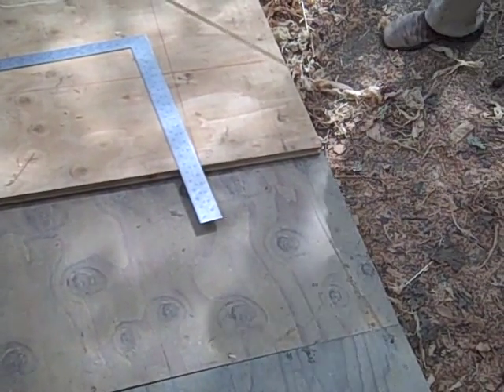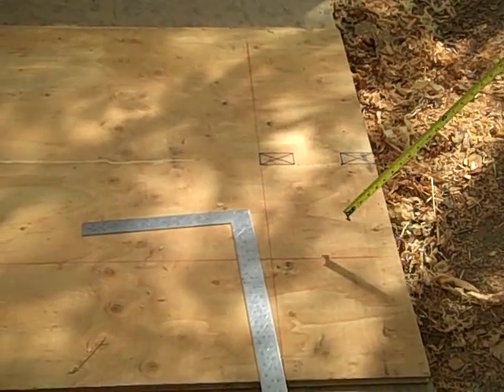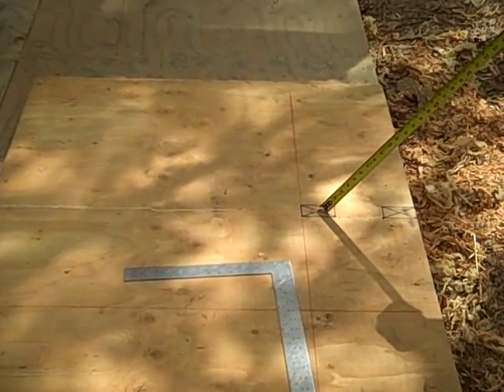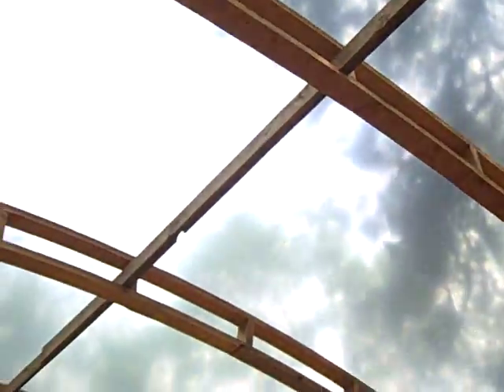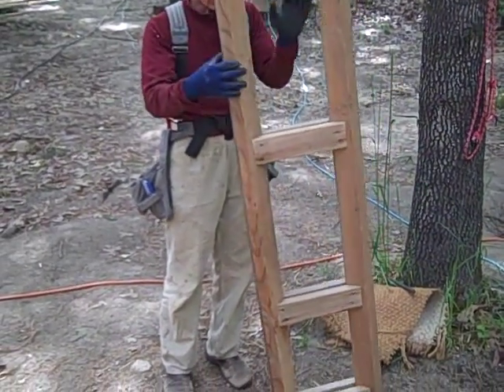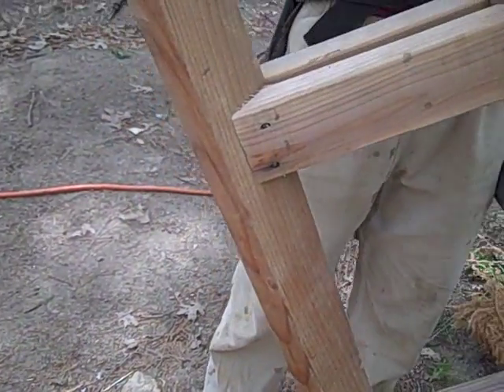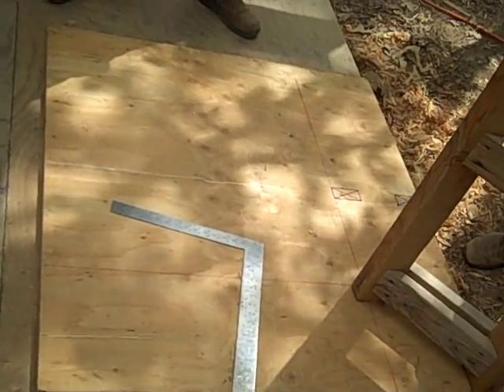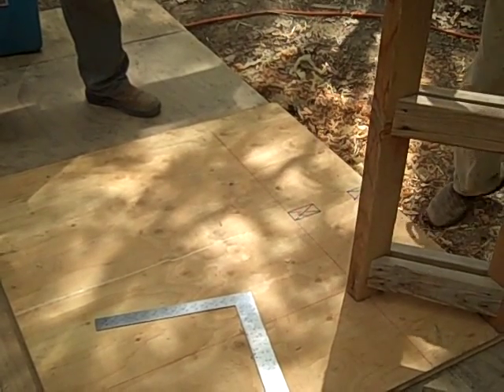Posicionando los Larsen Truss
Los Larsen Truss son las estructuras de madera que ven en el video y las posicionamos para planear y determinar como las vamos a armar